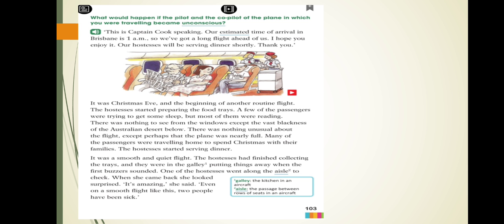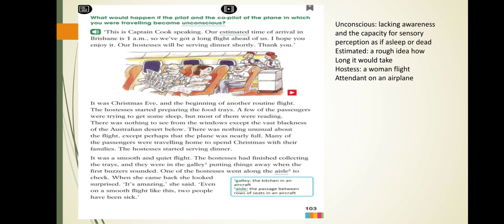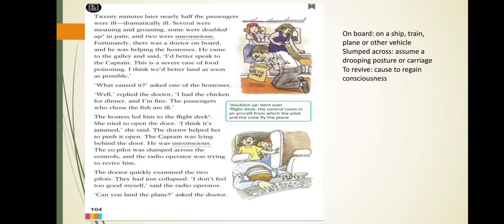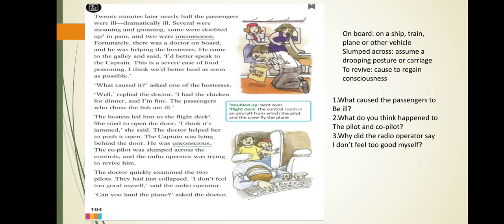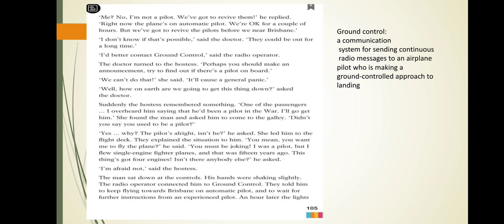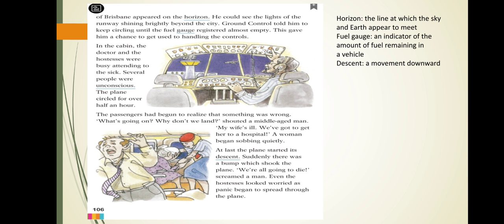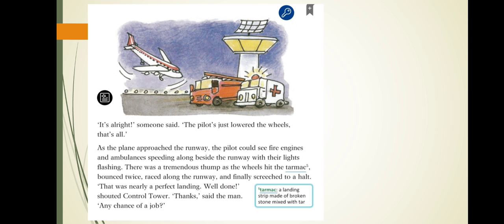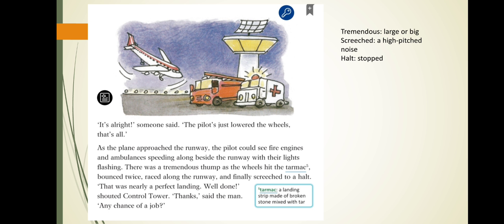NIGHT ✈ FLIGHT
explanation, meaning, comprehension questions, exercises